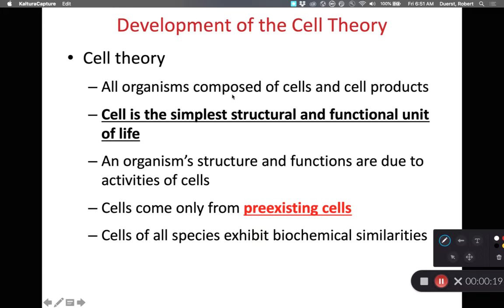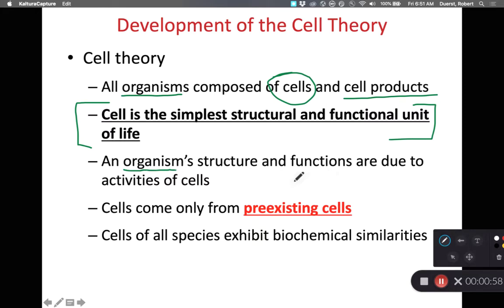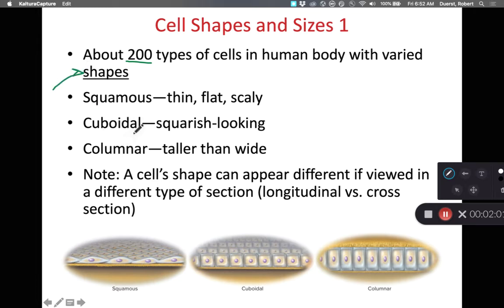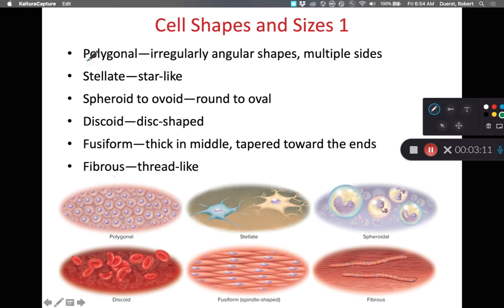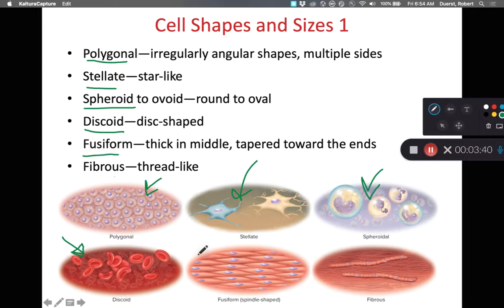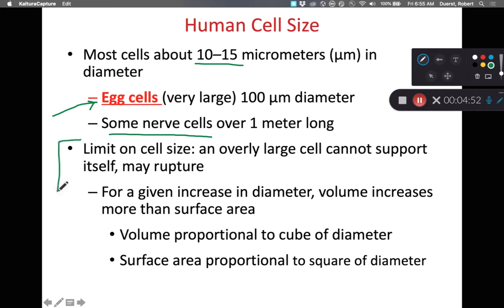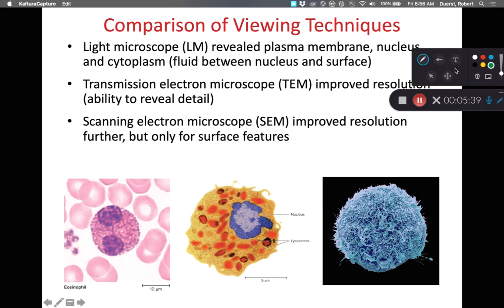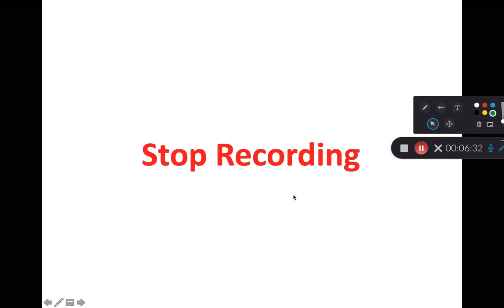BIOL 214 Introduction to Cells (Ch 3 Part 1)